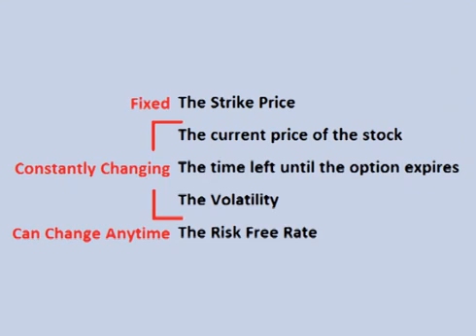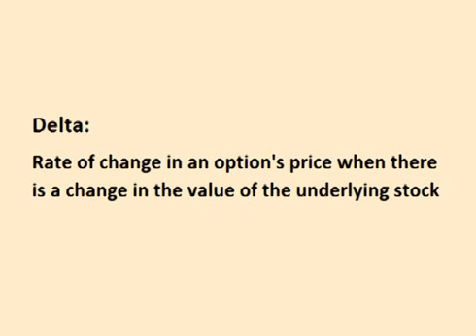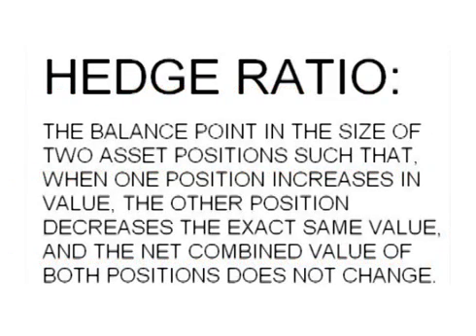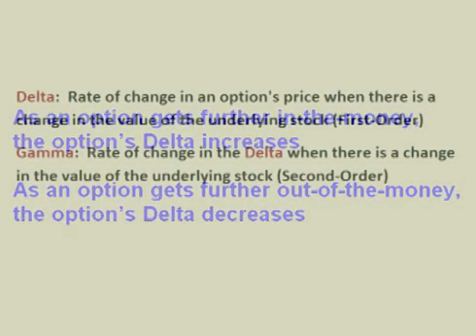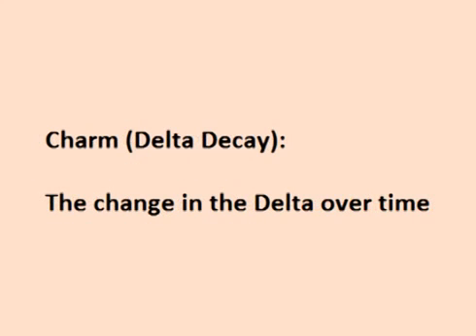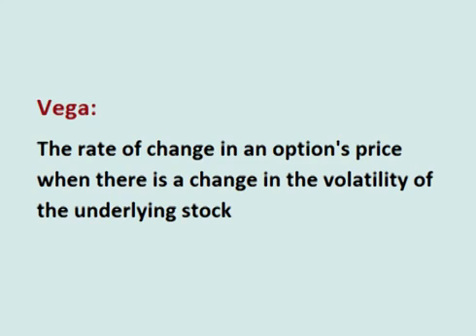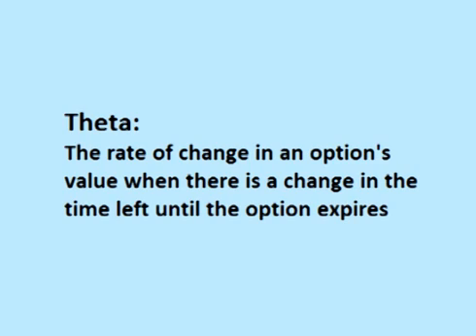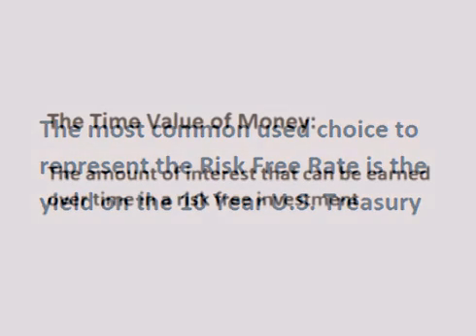Introduction to Options Greeks: Delta, Gamma, Vega, Theta, and Rho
New to options?

VIDEO NOTES

In this video, we will take our first look at the option Greeks.

You may remember from my videos on option pricing that there are only 5 inputs to the price of an option, or 6 if the option pays a dividend. The Strike price is fixed, but the price of the underlying stock, the volatility, and the time left until the option expires are constantly changing, and interest rates can change at any time.

Option Greeks isolate these inputs and look at the change in option value when one or more of these inputs change.

There are 5 main option Greeks- Delta, Gamma, Vega, Theta, and Rho, plus a bunch of others that are lessor known.

Delta is the rate of change in an option's price when there is a change in the value of the underlying stock.

Call Options have positive Delta, between 0 and 1. Put Options have a negative Delta between 0 and -1. When a stock changes price $1, one can think of the Delta as the percentage of the $1 that the option will change in value. For instance, if a Call Option that has a Delta of 0.5, and the underlying stock moves $1, then the value of the option will move 50 cents. A Delta of 1 means that the value of a Call Option is moving dollar for dollar with the underlying stock, and a Delta of 0 means that the value of the option does not move at all when the underlying stock changes value.

Delta is the hedge ratio. A single option contract locks in a buy or sell price for 100 shares of stock. A Delta of 0.5 means that 50 shares of stock can be hedged with a single option contract.

The Delta tells us how much the option will change in value when the price of the underlying stock changes. However, once the price of the underlying stock does change, the Delta changes as well. As the price of the stock moves up and down, the Delta also moves up and down. As an option gets further in-the-money, the option's Delta increases. As an option gets further out-of-the-money, the option's Delta decreases. The rate of change in the Delta when the price of the stock changes is known as Gamma.

So the Delta shows how much the option will change in value when the stock changes value, and the Gamma shows how much the Delta will change when the stock changes value.

In addition to the Delta changing, when the price of the underlying stock changes, the Gamma as well. The rate of change in Gamma when the price of the stock changes is known as Speed.

Delta and Gamma also change over time as the option moves closer to expiration.

As an in-the-money call option nears expiration, it will approach a Delta of 1.00, and as an In-the-money put option nears expiration, it will approach a Delta of -1.00. As out of the money Calls and Puts approach expiration, they will approach a Delta of 0. The change in the Delta over time is known as Charm or Delta Decay.

Gamma also changes over time as the option moves closer to expiration. The change in the Gamma over time is known as Color or Gamma Decay. When an option nears expiration, Color may change quickly.

Vega is the rate of change in an option's price when there is a change in the volatility of the underlying stock. When volatility increases, then the cost of the option increases, and when volatility decreases, then the cost of the option decreases.

The amount that the change in volatility affects an options price varies depending on the Strike Price. Changes in volatility have the most effect on an option's price when the option is at the money. In other words, volatility has the most effect when the Strike Price is the same as the current price of the stock.

Theta is the rate of change in an options value when there is a change in the time left until the option expires. As the option moves closer and closer to expiring, there is less time left for the option to possibly move to where the option is profitable. This causes the option to lose value due to time decay. The rate of time decay on an option's value is not linear. As an option gets closer to expiring, time decay speeds up
For instance, an option that expires in 9 months will lose just 10% of its value from time decay the first 3 months. The second 3 months that triples to losing 30% of its original value, and the final 3 months it loses 60%.

Rho is the rate of change in the value of the option when interest rates change. Rho is the amount an option will change in value if there is a 1% change in the risk free rate. The most commonly used rate for the Risk Free Rate is the US 10 Year Treasury Rate. When there is a change in interest rates, it means there is a change in the time value of money.

So that is a basic introduction to the option Greeks. In the next video, we will continue looking at Delta.